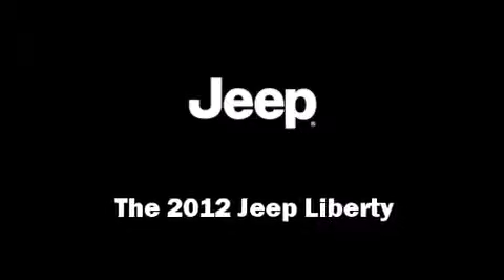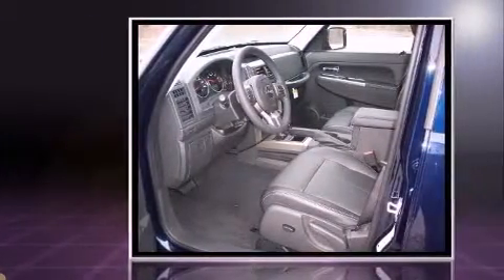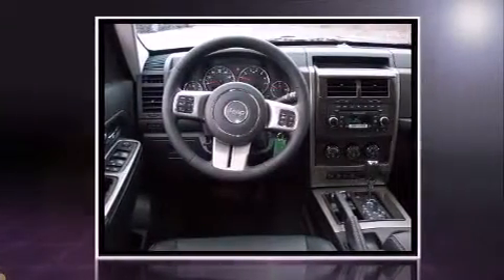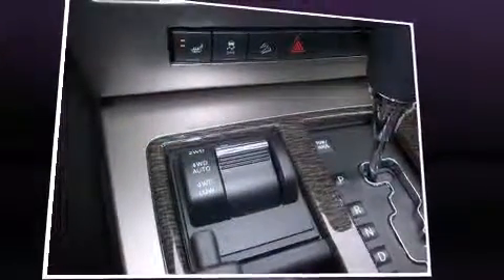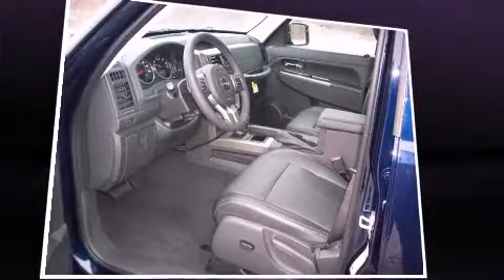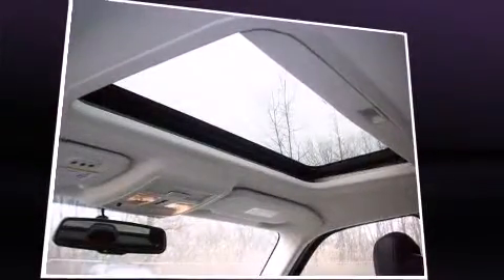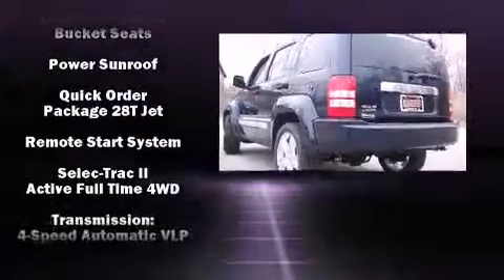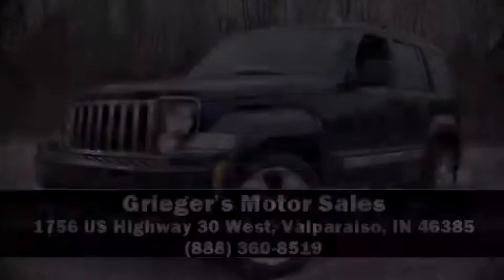2012 Jeep Liberty Limited Jet Edition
1756 US Highway 30 West

The 2012 Jeep Liberty. It features an automatic transmission, 4-wheel drive, and a refined 6 cylinder engine. Top features include front bucket seats, leather upholstery, air conditioning, front fog lights, heated door mirrors, cruise control, rear wipers, and a split folding rear seat. For drivers who enjoy the natural environment, a power moon roof allows an infusion of fresh air. Audio features include a CD player with MP3 capability, steering wheel mounted audio controls, and 9 speakers, providing excellent sound throughout the cabin. Jeep ensures the safety and security of its passengers with equipment such as: dual front impact airbags, head curtain airbags, traction control, anti-whiplash front head restraints, a panic alarm, and 4 wheel disc brakes with ABS. With electronic stability control supplementing mechanical systems, you'll maintain precise command of the roadway. We'd love to show you this vehicle in person.